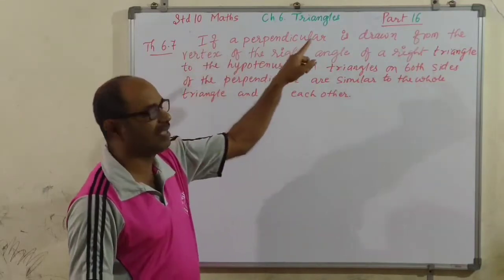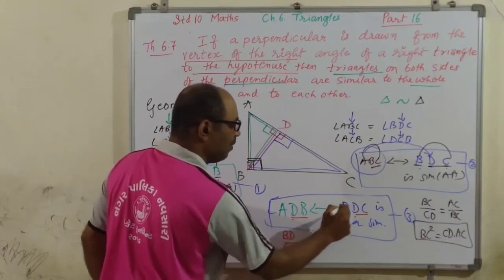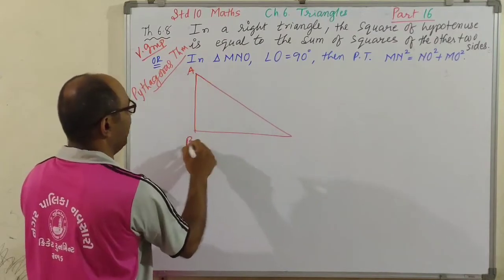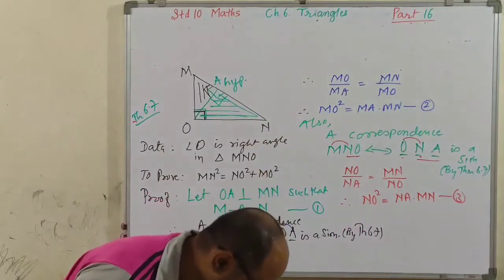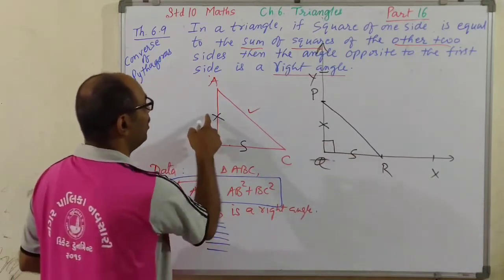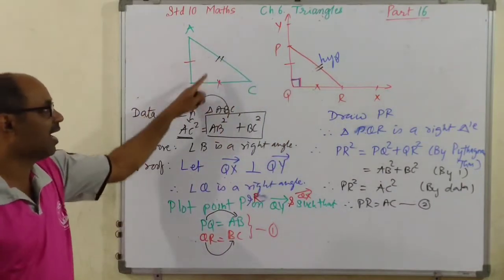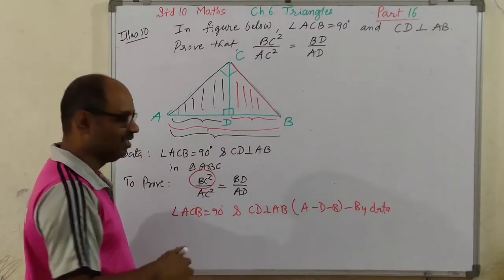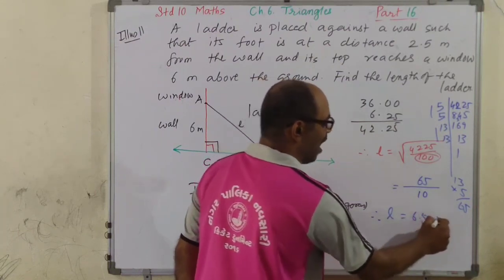Std 10 Maths Ch 6 Triangles Part 16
Theorem 6.7, 6.8 & 6.9  Illustration 10 and 11